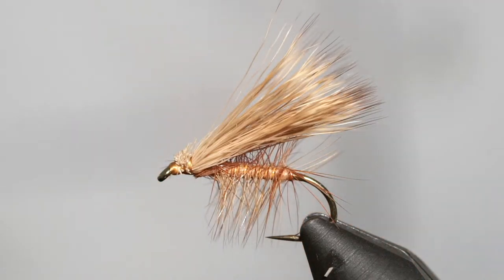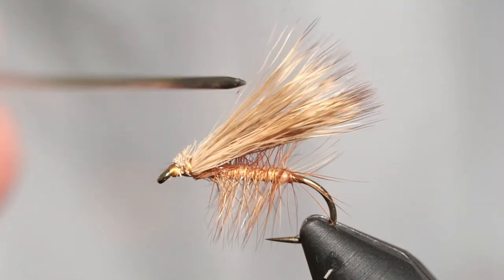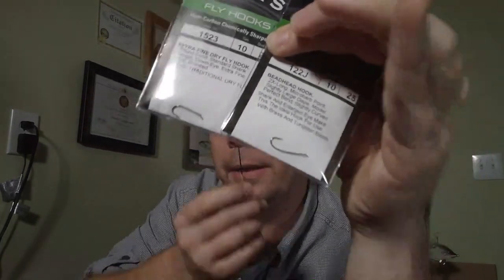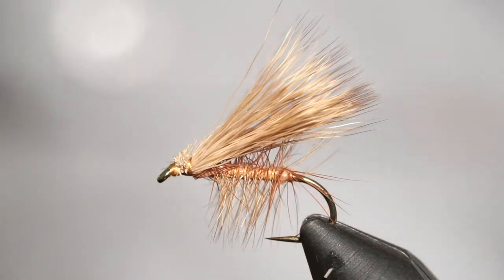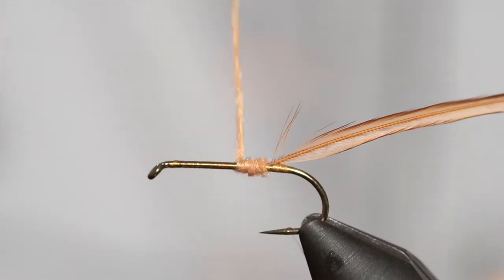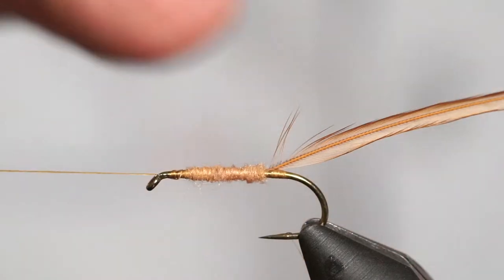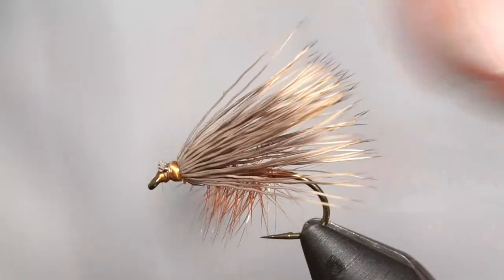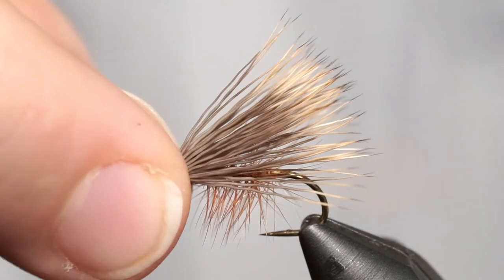Charlottesville PHWFF - Elk Hair Caddis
In the second to last livestream of the year, we are going to tie the Elk Hair Caddis.  This is a ridiculously effective dry fly, that works just about anywhere.  And with a change in color, you can imitate many different bugs.

The Elk Hair Caddis also teaches some basic techniques that are useful for tying other types of dry flies.  Practicing this pattern will allow you to branch out into more complex patterns such as a stimulator.

Materials List:

Hook:  Standard dry fly hook size of nearly any size
Thread:  UTC 70 or 6/0 or 8/0, choose a color that is similar to the dubbing color
Body:  dubbing
Body:  dry fly hackle
Wing:  Elk Hair, or Deer Body Hair